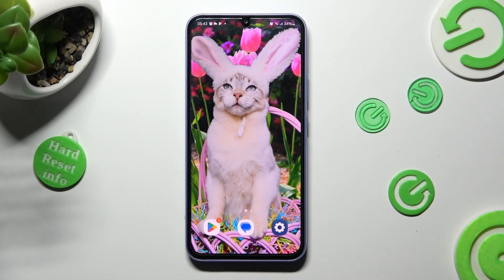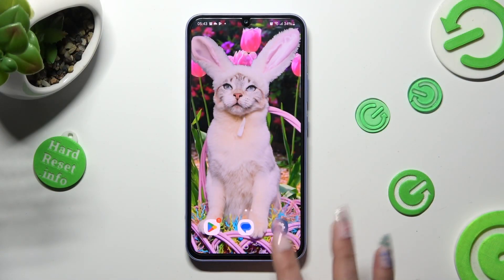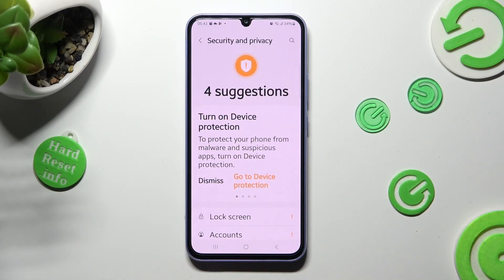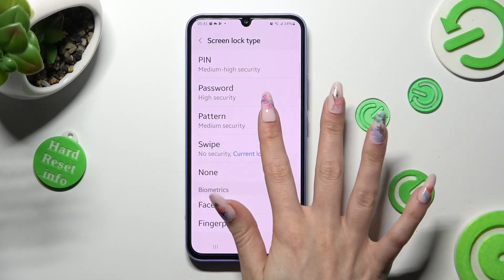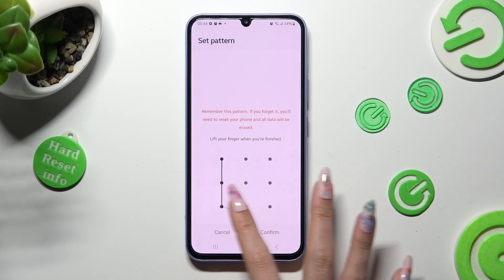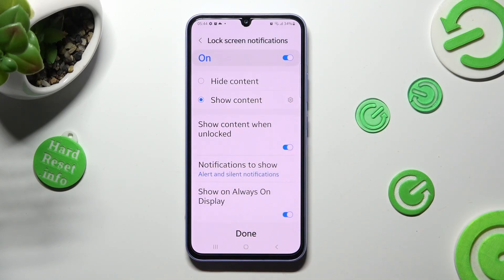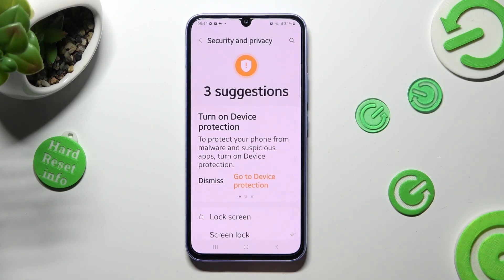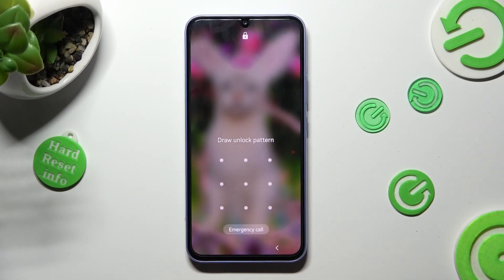How to Add Screen Lock on Samsung Galaxy A34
Find out more about Samsung Galaxy A34:
Good Day. Let us show you how to add a Screen Lock on your Samsung Galaxy A34. Our expert will show you where to find different types of screen locks, like swipe, pattern, PIN, or password, on your device. We will use the pattern lock as an example to demonstrate how to set it up and use it properly. If you want to know more about your Samsung Galaxy A34, visit our YouTube channel.

How to set up a new screen lock on Samsung Galaxy A34? How to set a screen lock in Samsung Galaxy A34? How to choose the Pattern lock in Samsung Galaxy A34? How to change the screen lock method in Samsung Galaxy A34?